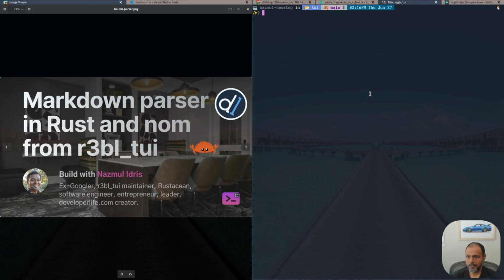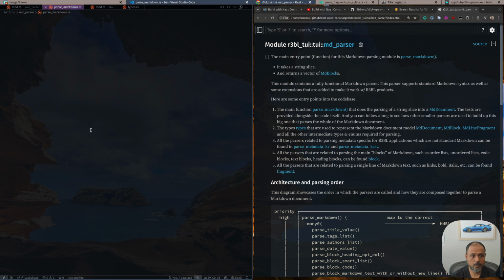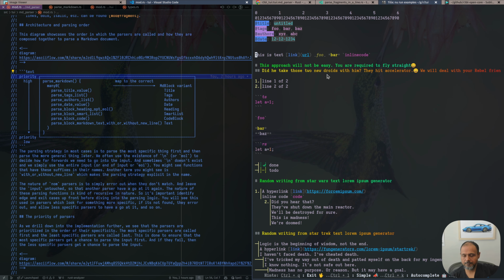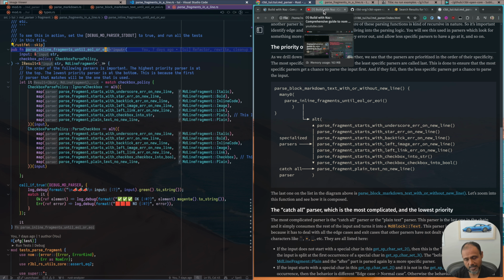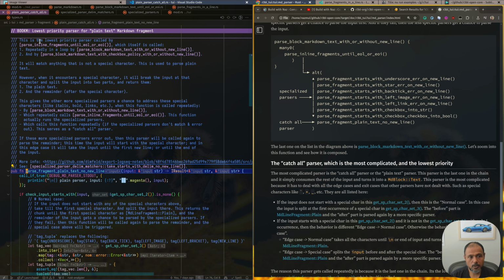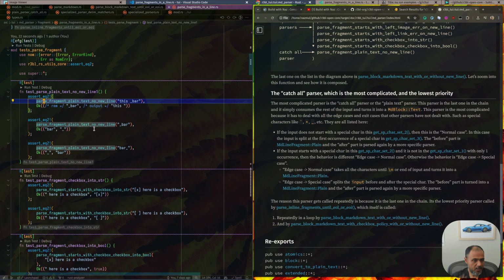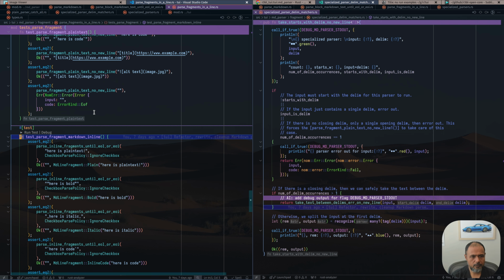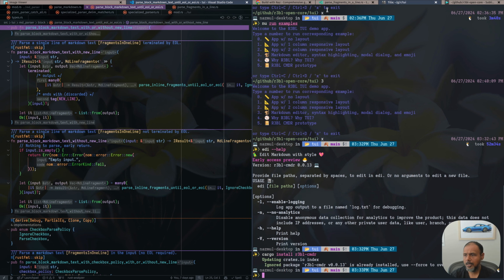Build with Naz : Markdown parser in Rust and nom from r3bl_tui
This tutorial and video are a deep dive in a real Markdown parser written using nom in Rust. This MD Parser is part of the r3bl_tui crate, which is part of the r3bl-open-core repo. It goes over the architecture of thinking about building complex parsers and the nitty gritty details the runtime nature and behavior when combining nom parsers.

Chapters:
00:00:00 Introduction
00:30:00 Production grade MD parser in nom
00:01:00 Establish mental models for complex layered parsers
00:01:30 Repo with the MD parser r3bl-open-core
00:02:58 r3bl-cmdr, edi, and giti
00:03:22 edi is a MD editor that uses this parser
00:04:55 r3bl-open-core repo, tui folder, run examples
00:09:31 rn run examples in action visualizing the MD parser
00:11:00 Dive into the MD parser code
00:14:22 string slice into AST (MdDocument)
00:15:51 Parsing MD fragments in a single line
00:18:50 Building up from atomic to higher level parsers
00:20:45 Parser priority and precedence
00:27:30 parse_markdown function
00:30:00 Priority of parsers in a single line to extract fragments
00:33:00 Parser to MdLineFragment map
00:38:00 Lowest priority "catch all" parser
00:39:00 Source line tracing tests to visualize code
00:46:15 Run tests and see runtime behavior
00:52:25 Matching our expectations with reality
00:59:00 Parse a very complex line into fragments
01:04:20 Wrap up